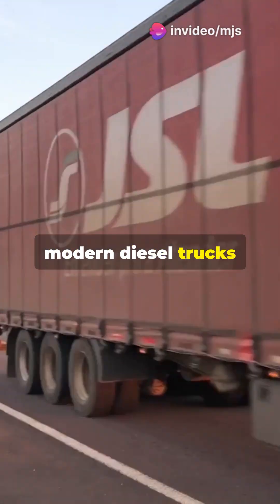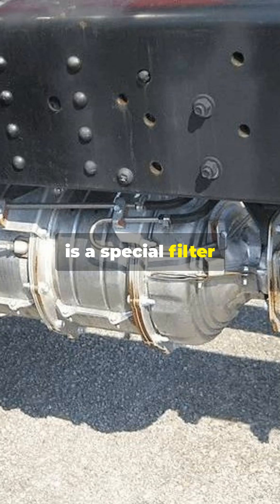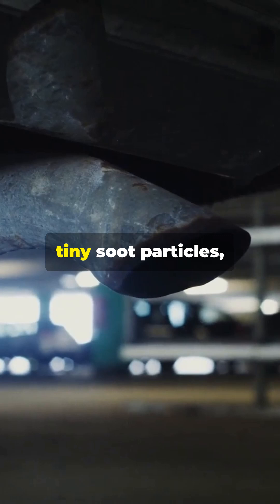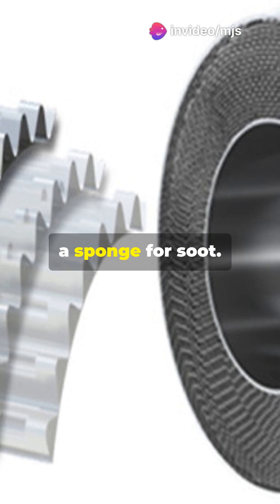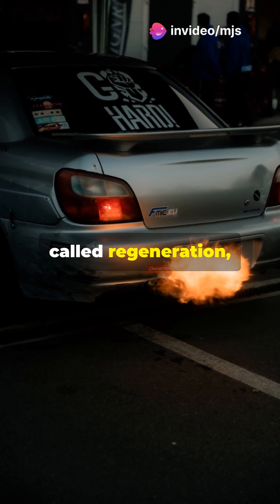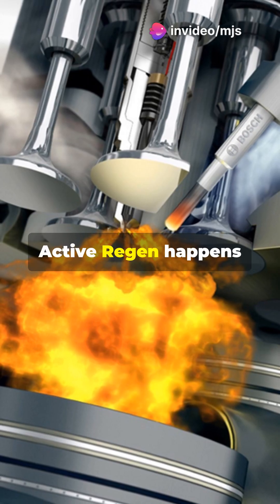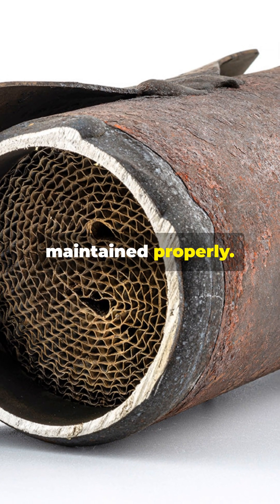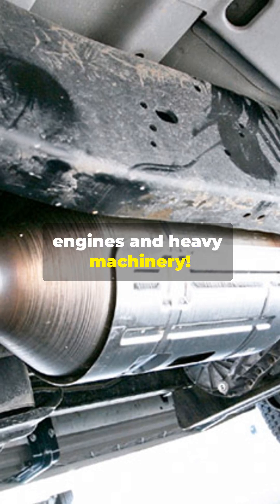Diesel Particulate Filter (DPF) explained in 1 minute!!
Understanding DPF: Diesel’s Secret Weapon! | How It Works, Issues & Maintenance

Discover the vital role of the Diesel Particulate Filter (DPF) in modern diesel engines! In this video, we break down how DPF technology reduces harmful emissions while maintaining engine efficiency. You’ll learn:

✅ How a DPF works
✅ Common issues and warning signs
✅ Essential maintenance tips for long-lasting performance

Whether you’re a car enthusiast, a mechanic, or just curious about diesel technology, this video is packed with valuable insights.